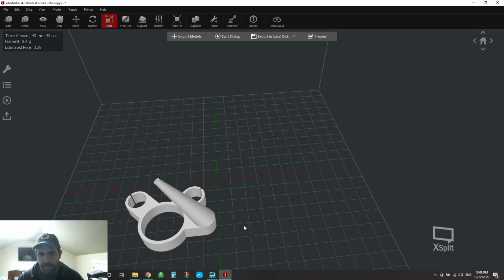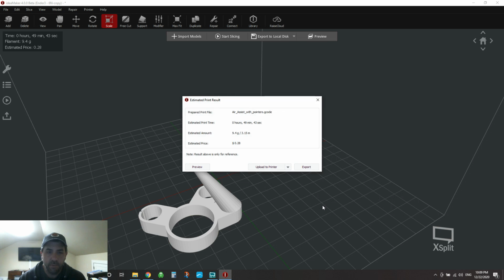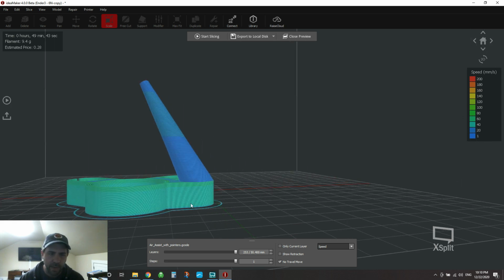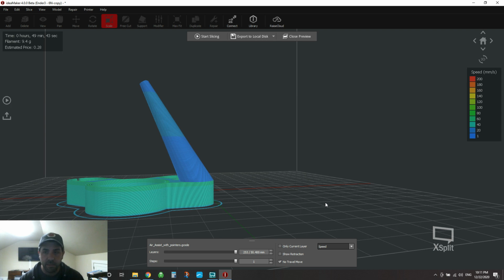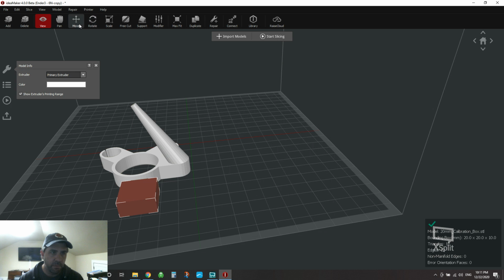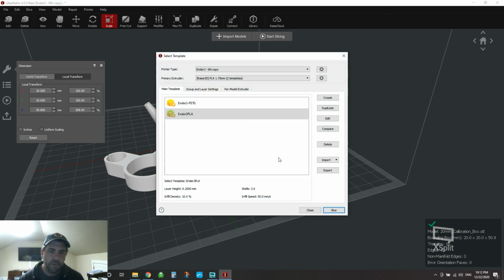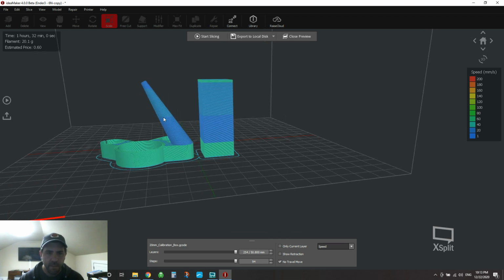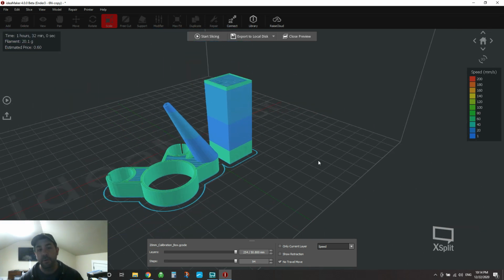Quick Tip: Conquer small features... by cheating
Use this little trick to ensure small features print well.